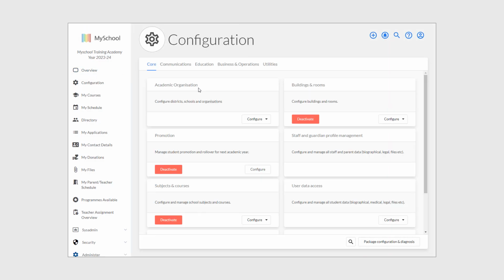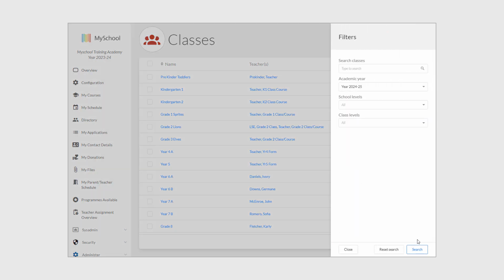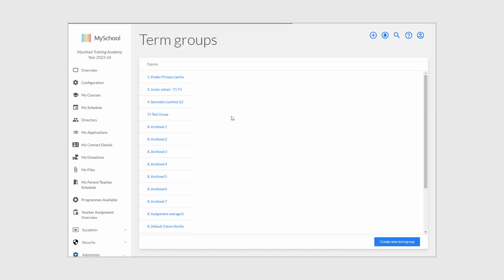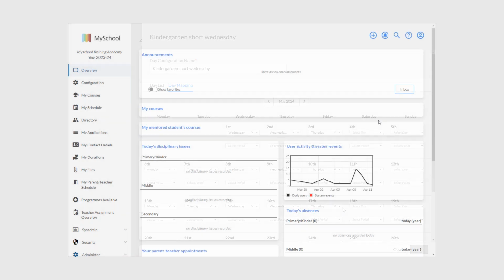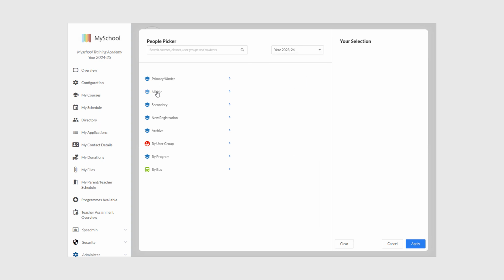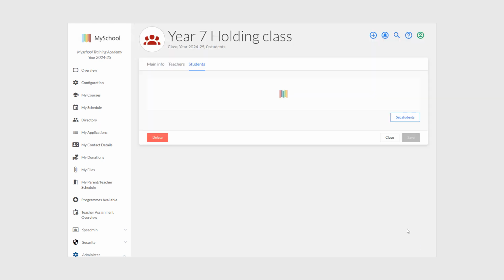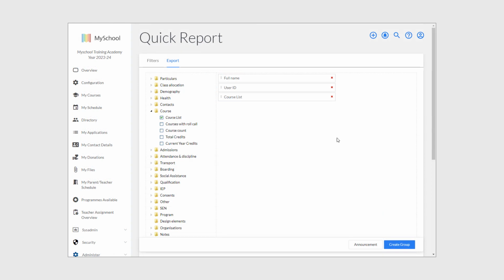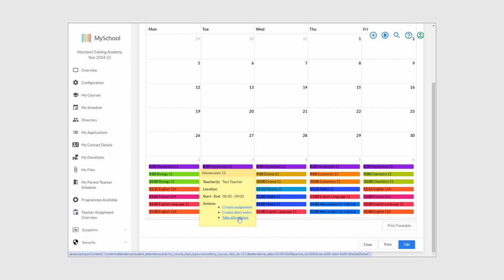Get ahead for next year. Help to plan your rollover in advance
MySchool, all in one one school management system stores data on a year-to-year basis. Each year all of our community has to go through the rollover process. Don't forget the check out our article with detailed planning steps. Reach out to your CSM for a rollover call to make sure you have all the information needed.If you are using ASC or KJ timetabler, the import tool can help create classes and courses and enroll students for you.
Get ahead start and start preparing before the summer holidays.